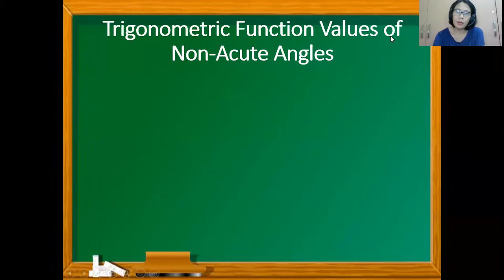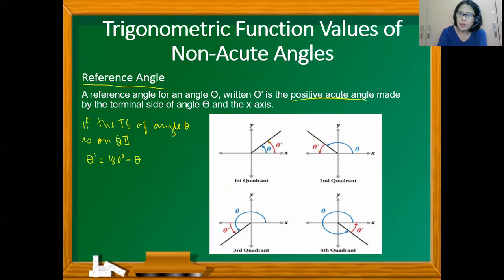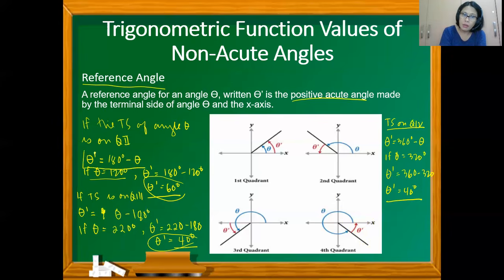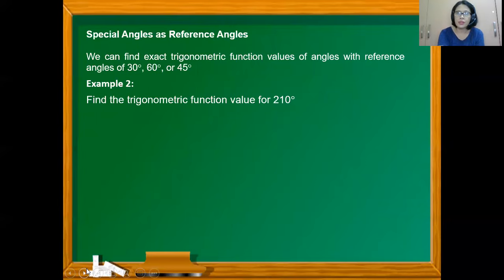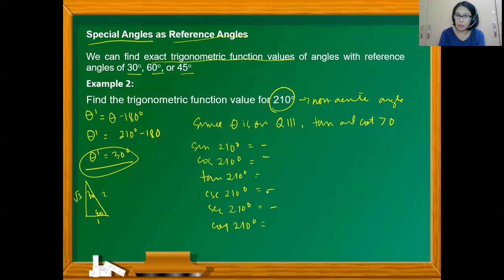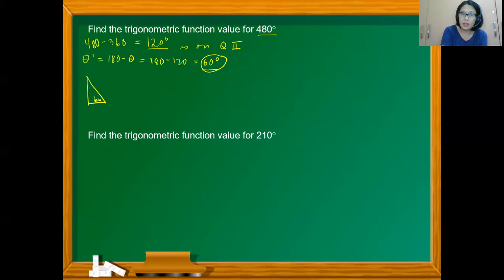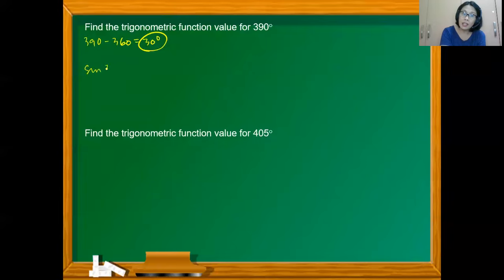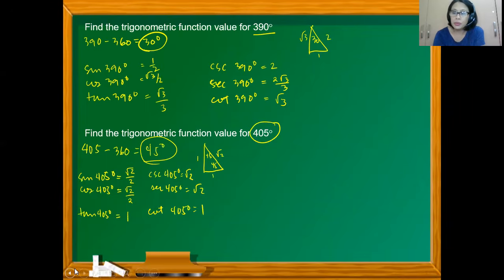Trigonometric Function Values of Non-Acute Angles/Reference Angles